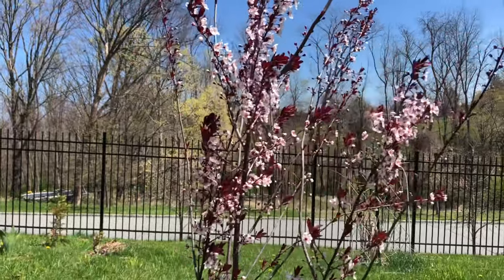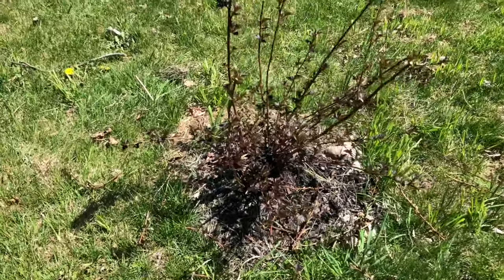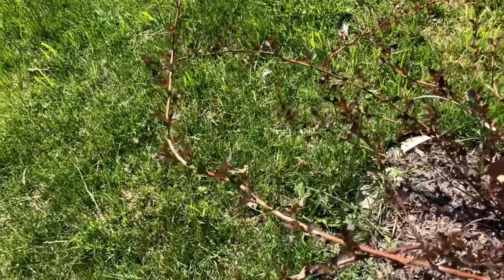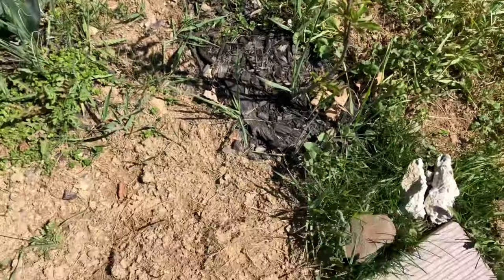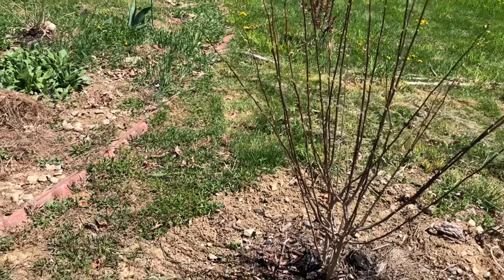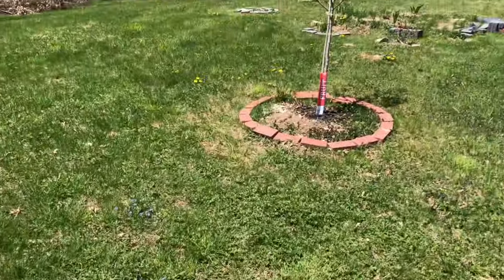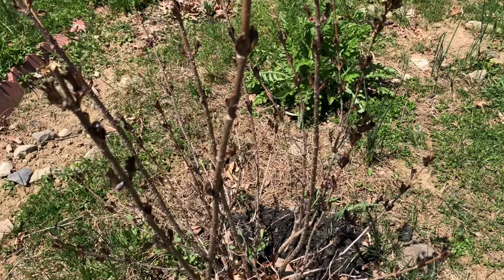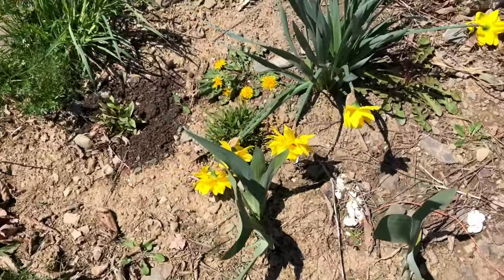Trimmed all ninebarks , weigela, one hardy Hibiscus